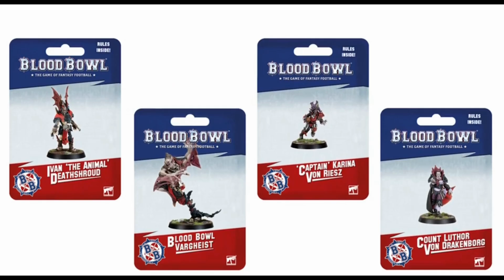Blood bowl Vampire pre-order announced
Games workshop have announced the release date for the blood bowl team the Drakfang Thirsters and accompanying dice, spike magazine, pitch and more.